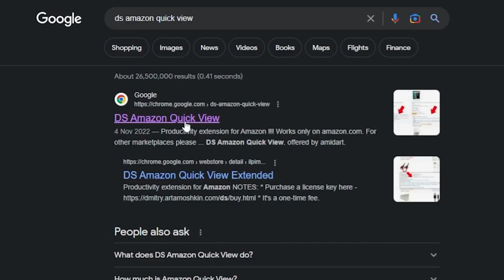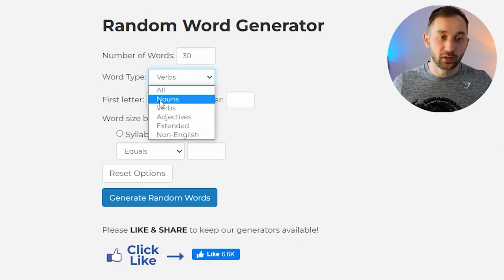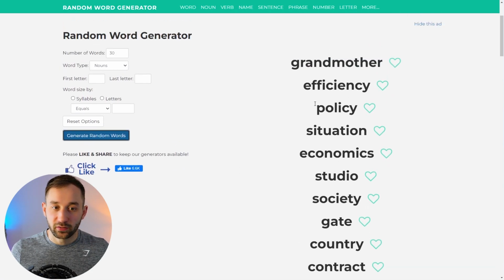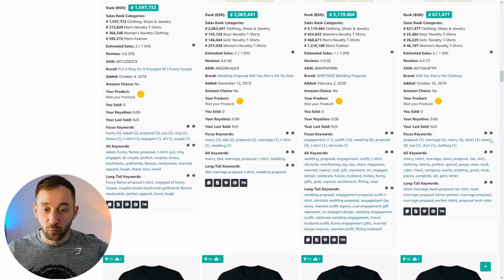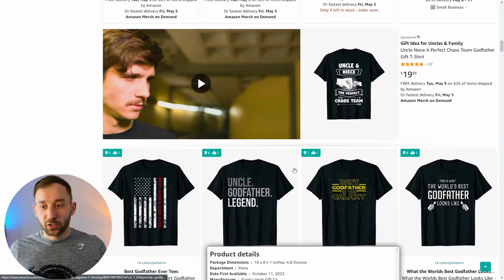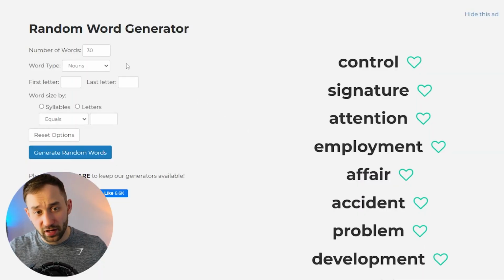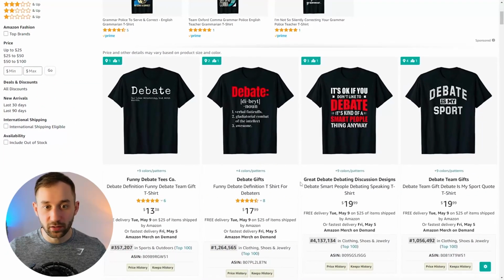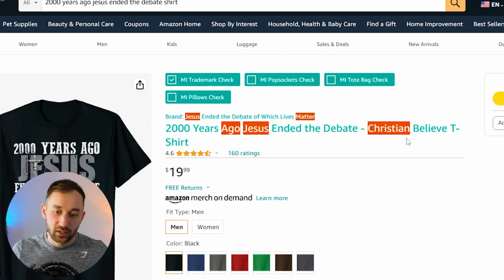📈FREE Niche Research Method for Print on Demand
🎁Get my Free Print on Demand Starter Pack, a List of Free Tools & more